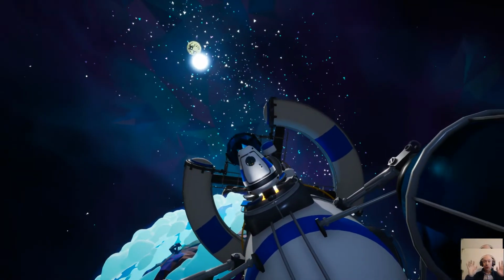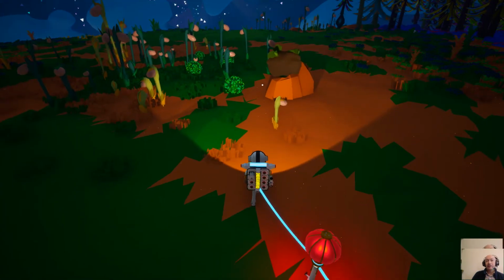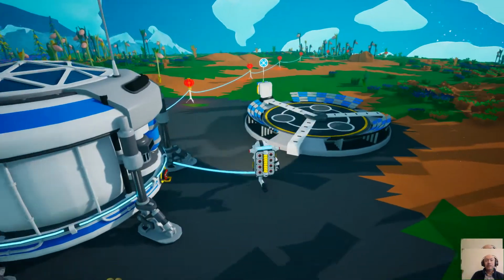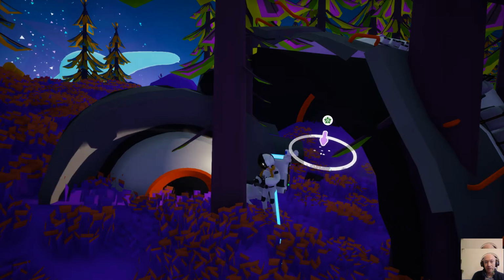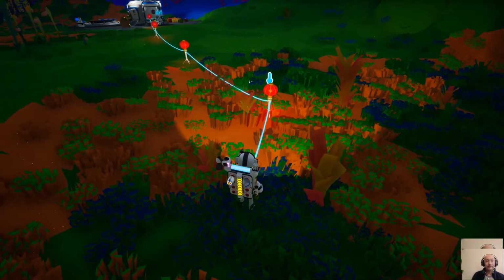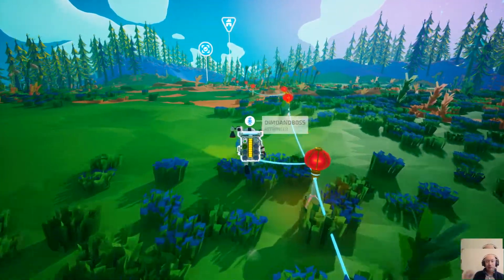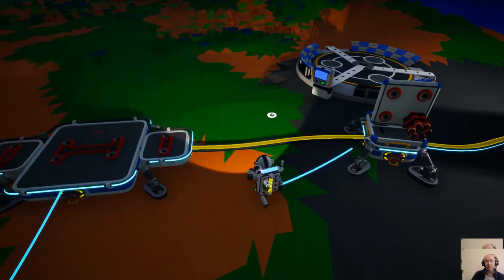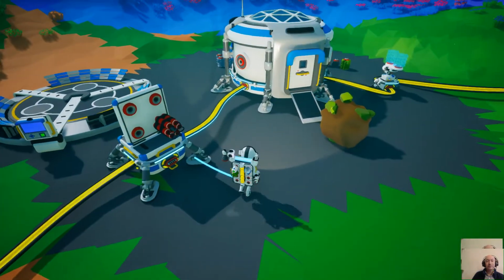Astroneer 01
Starting a new game of Astroneer. Crafting, exploring and fun!